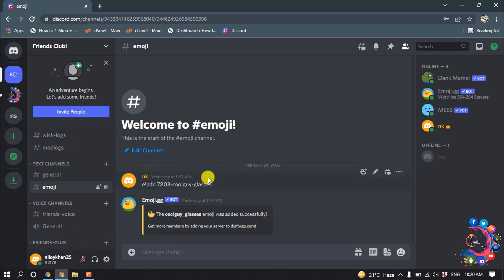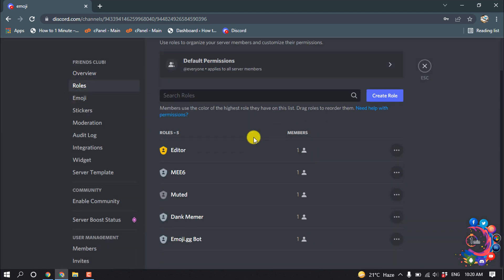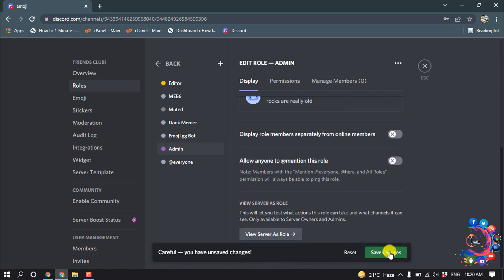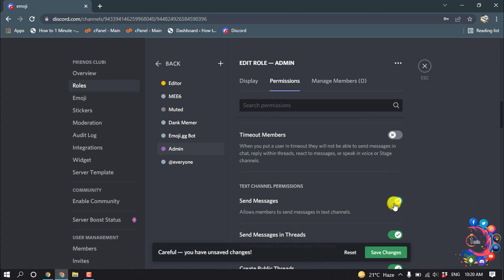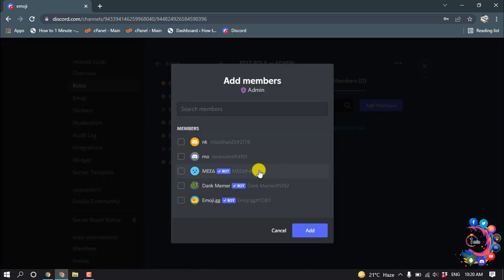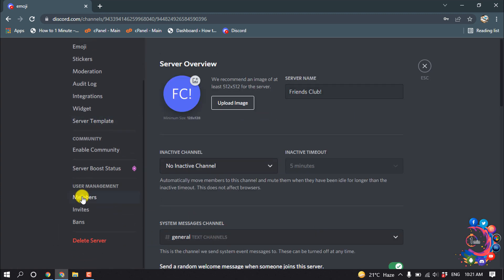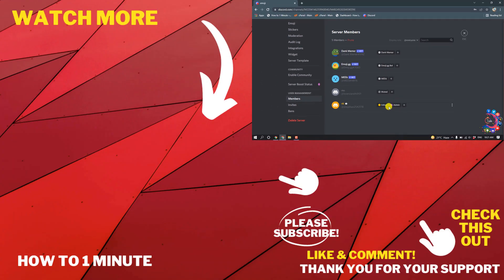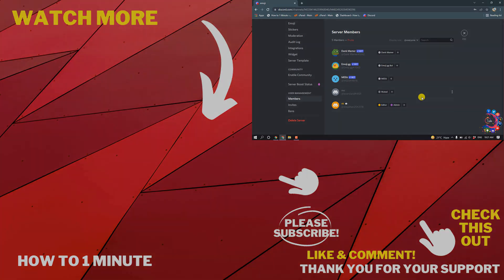How to make someone admin on discord 2026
How to make someone admin on discord
Right-click the category and choose Edit Category. Select Permissions in the left-hand panel to alter permissions and add roles

"how to make someone admin on discord mobile"
"how to make someone admin on discord iphone"
"how to make someone admin on discord youtube"
"how to make someone moderator on discord"
"how to get admin on discord without permission"
"how to make roles in discord"
"how to give discord administrator permissions windows 10"
"discord admin hack"